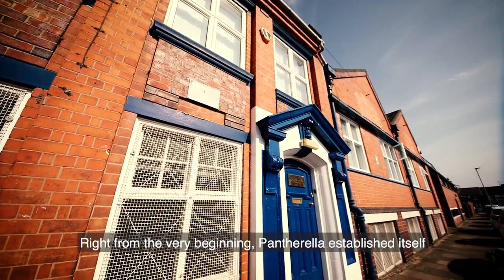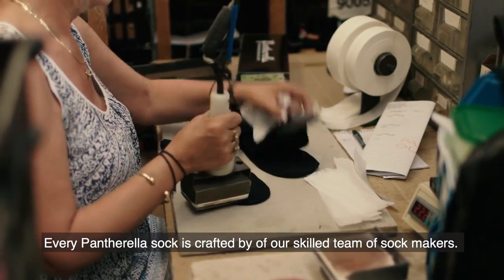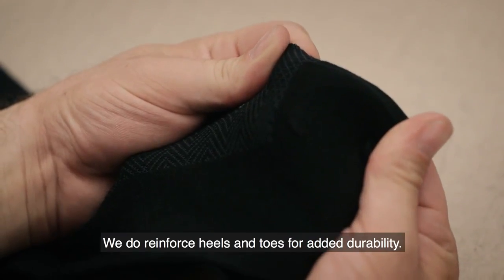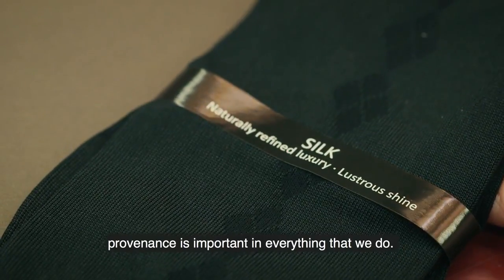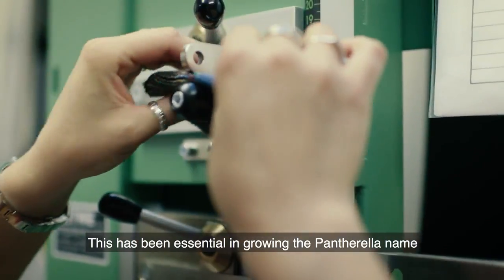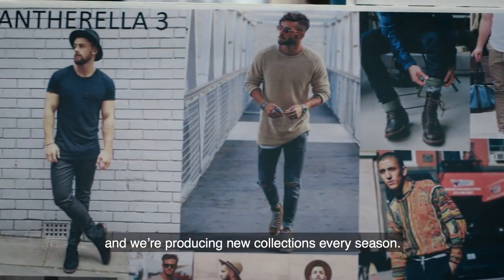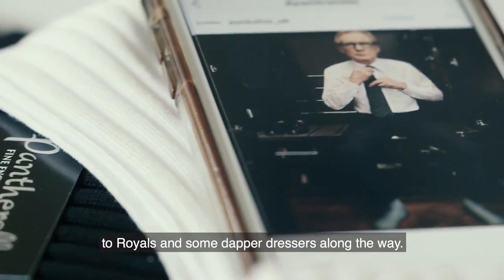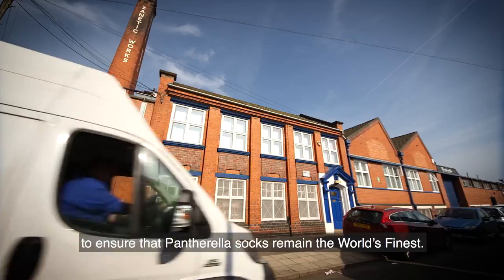Pantherella - Fine English Socks - Made in England since 1937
A look at the Pantherella factory in Leicester, England, where the world's finest socks have been made since 1937.

Full Transcript of the Video:

My name's Justin Hall. I'm a 5th generation sock maker and my family started making socks in 1882. Pantherella was started in 1937 by Louis Goldschmidt. He started his factory on Hallaton Street here in Leicester, England and we're still based on the same street to this day.

Right from the very beginning, Pantherella established itself as a maker of fine English socks. We use a lot of modern machinery in making our socks, but it does mean we still use a lot of traditional techniques and processes. Every Pantherella sock is crafted by of our skilled team of sock makers. We've been making socks for generations. There's a real dedication to delivering quality and within the business there's generations of families who've worked here as well.

Each pair of our socks is hand-finished to ensure they meet our highest quality standards. Things such as the smooth fine-linked toe seams that add extra comfort. We do reinforce heels and toes for added durability. These are skills that can take years to acquire. There's a lot of know-how with regards to using natural materials and natural fibres. We do use the best quality materials in the world. We have done for generations and we're continuing to do so.

From the Cashmere to the Chinese Silk, provenance is important in everything that we do. And it takes many years to build up the experience to be able to work well with them and to know how to get the best out of them..

Each pair of socks has been passed through dozens of pairs of hands to ensure that every pair of Pantherella socks leaves with the Pantherella stamp of approval. This has been essential in growing the Pantherella name as the number one sock maker. We pay particular attention to international fashion trends and seasonal colours and we're producing new collections every season.

Pantherella's reputation is acknowledged both here in England and abroad by many of the world's premium department stores and we've been stocked by Harrods since the 1940's and we've gained followers from style icons and aristocrats to Royals and some dapper dressers along the way.

We make all the socks here, in our own factory in Leicester. We have control from the start to the finish to ensure that Pantherella socks remain the World's Finest.